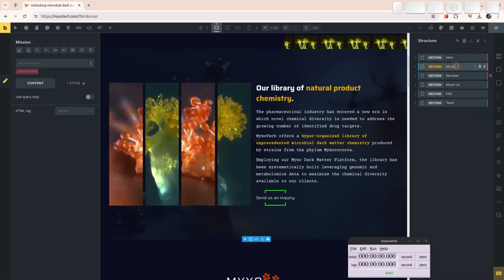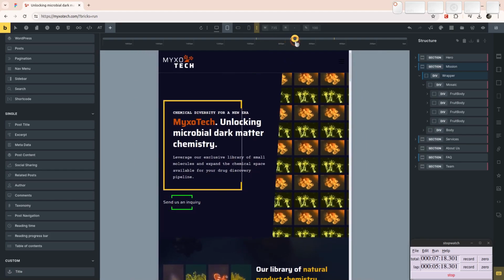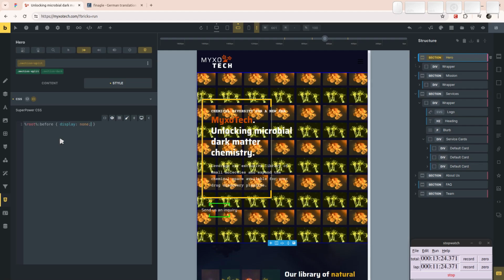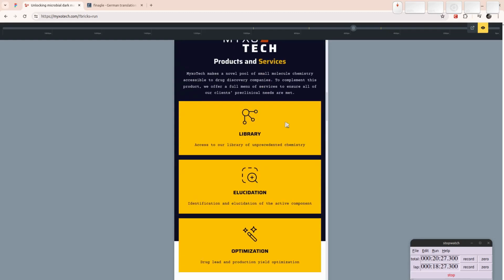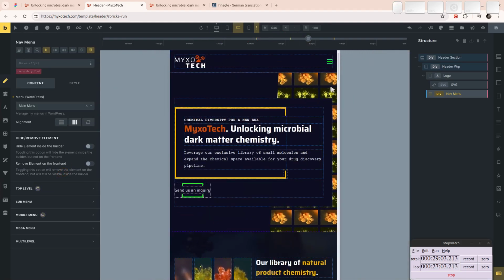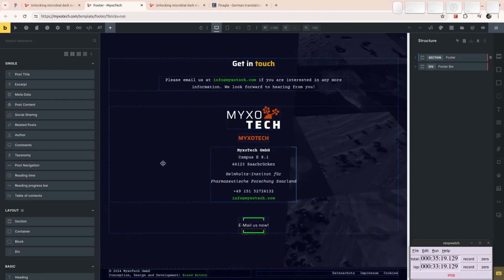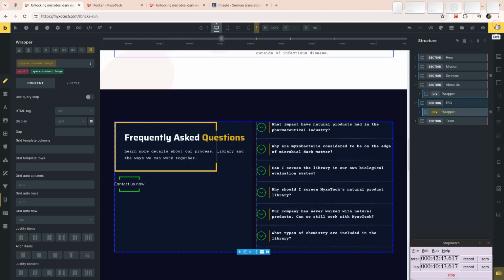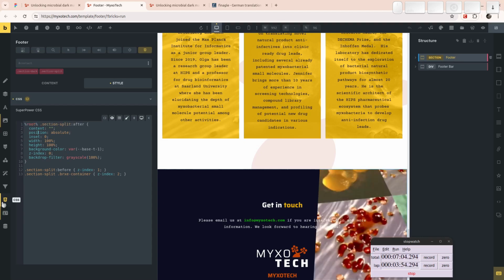Day 9: Responsive design, housekeeping, client requests | Bricks website build: MyxoTech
Responsive design! That's pretty much all we do today. Well, plus a few fixes, menu and links setup and some preps for the high-resolution team group photo, the editing of which is coming up in a future episode.

Oh, and we set up the menu. Yay!

/* Recommended links */

/* Chapters */

00:00 More fixes on the 2nd section image group
03:21 Gimp: Preparing the hi-res team group photo
06:03 Responsive Design starts
08:18 The Products and Services section
11:21 The Hero
16:33 The 2nd section
19:34 The FAQ accordions
23:27 The Header/Navigation
26:19 Testing with ResponsivelyApp / Fixes
28:10 Larger row gap classs for content grouping
38:27 Addendum: Menu setup, buttons and links
41:14 Fix for the weird overlay effect on the hero